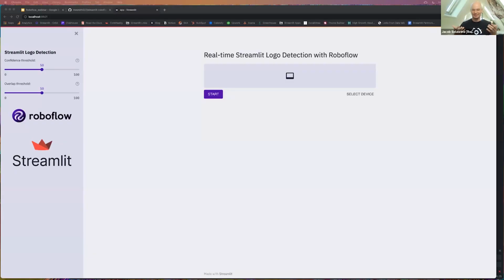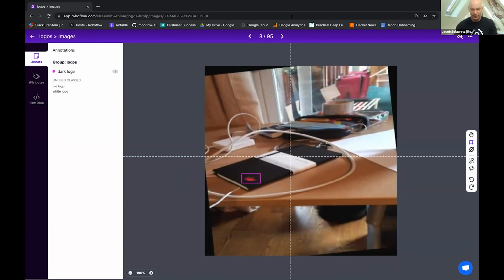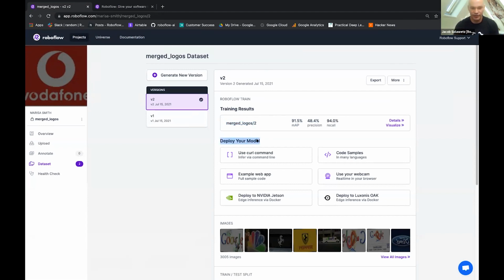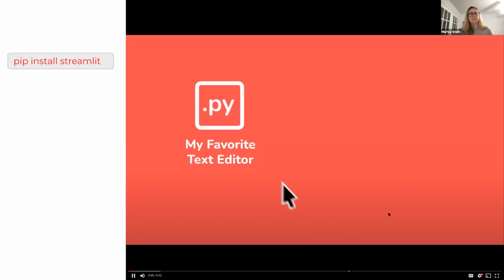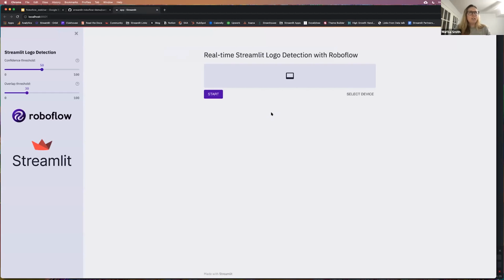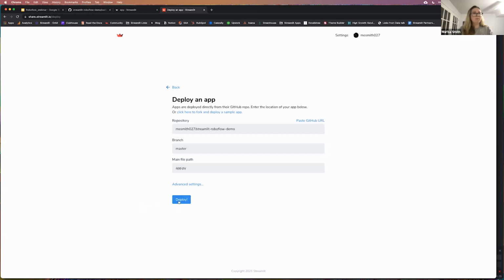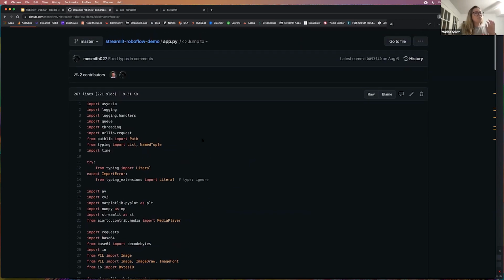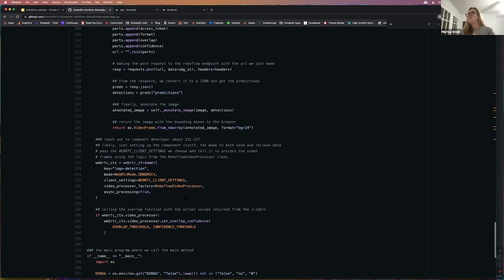Computer Vision for Logo Detection: Roboflow and Streamlit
Check out the perfect pair - Roboflow and Streamlit take your machine learning app to the next level with quick and easy deployment of your computer vision model to a Streamlit app.